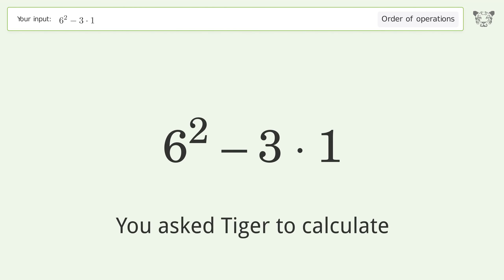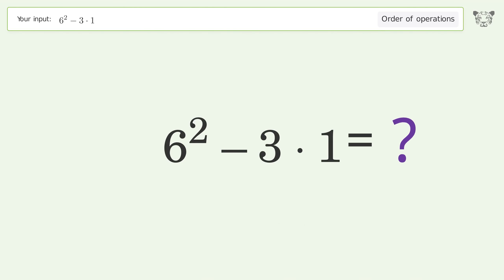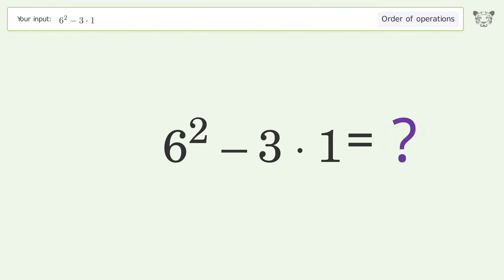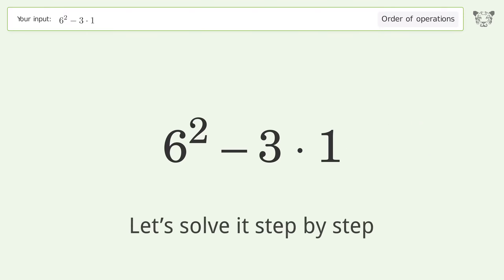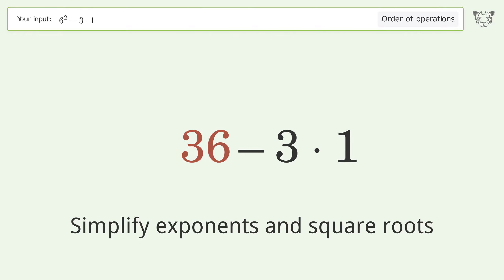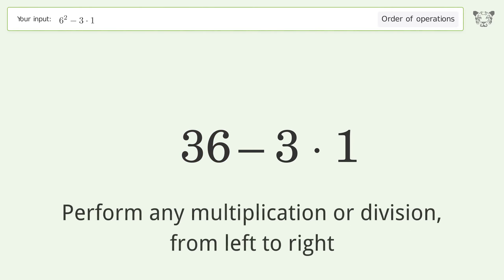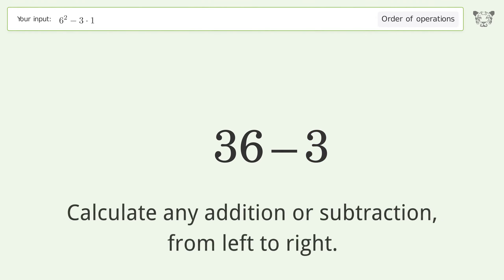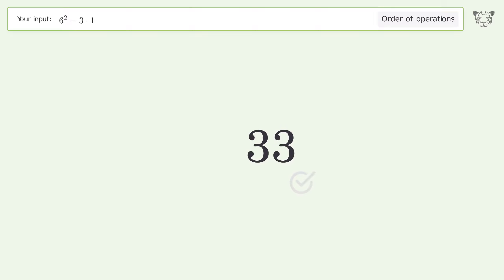Master Order of Operations: Solve 6^2-3*1 Step by Step!